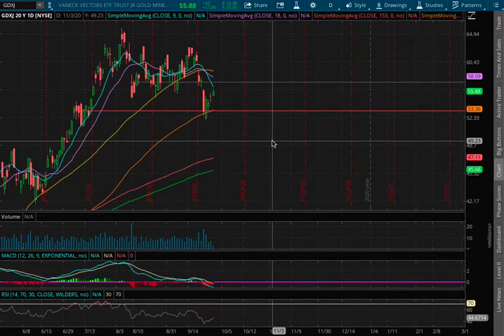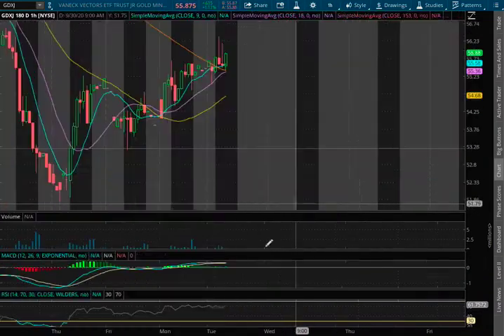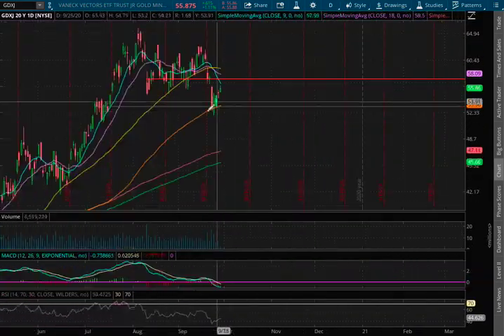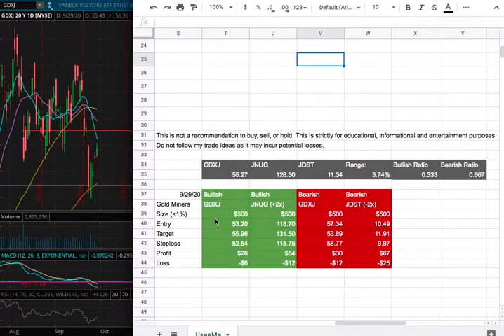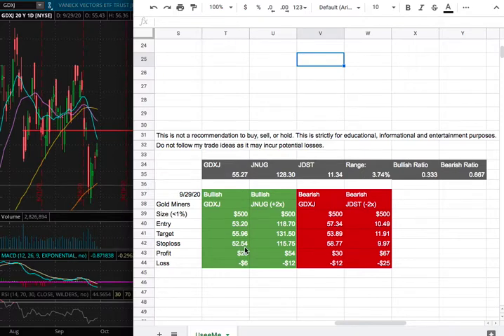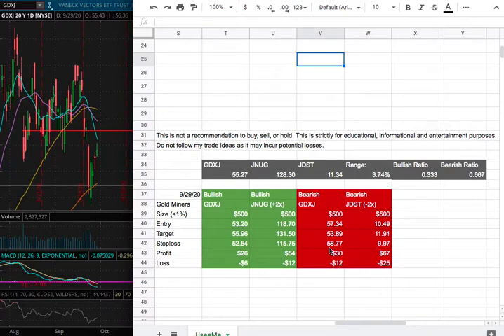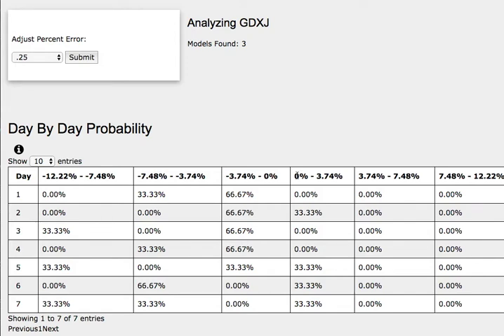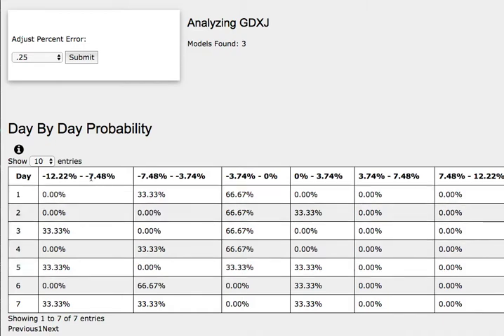Gold Miners (JNUG & JDST) in September 29 2020 Technical Analysis, Forecast, and Trade Ideas